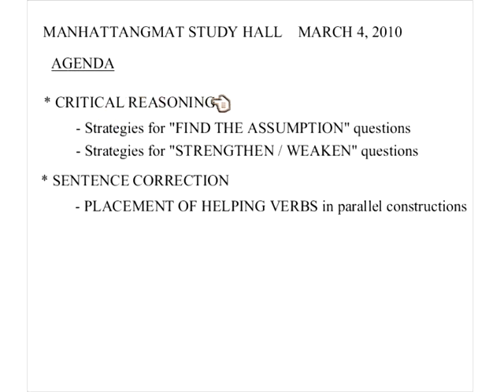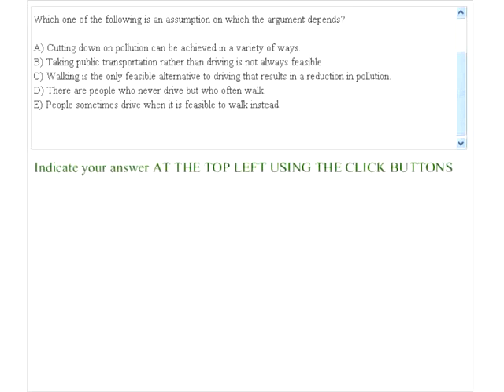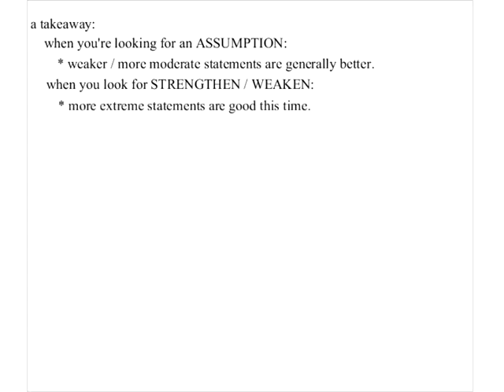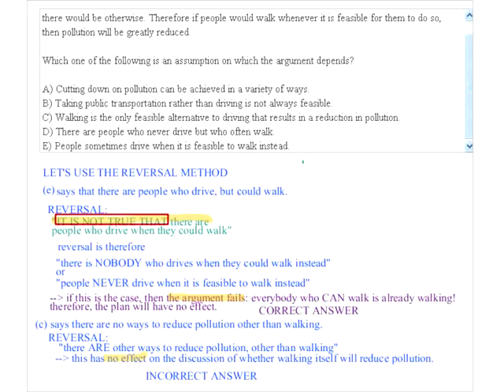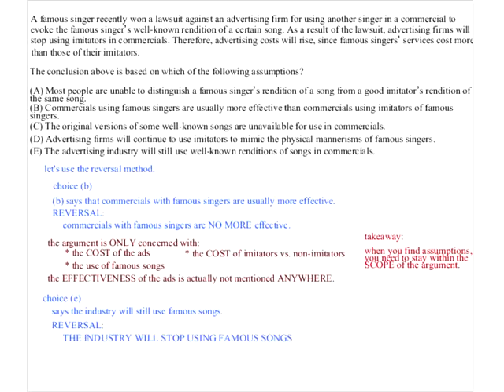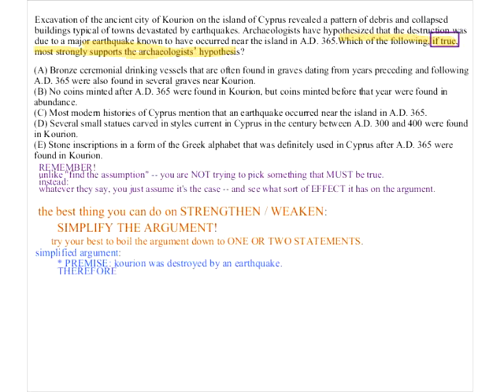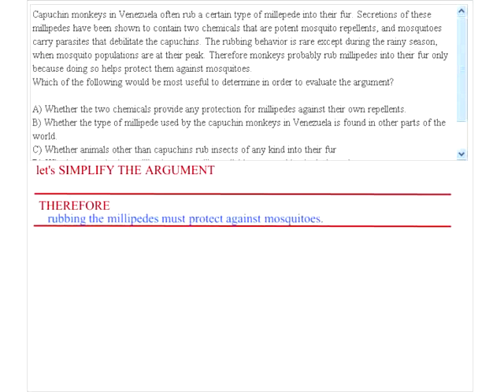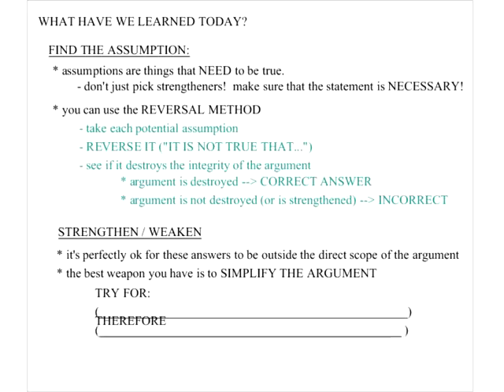1. Critical Reasoning (Assumption)-Thursdays with Ron-March 4, 2010